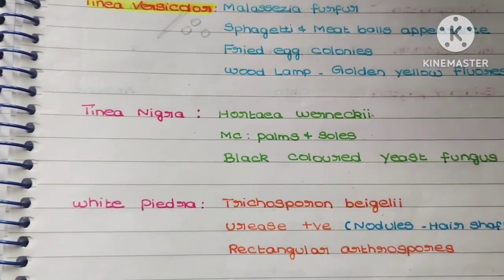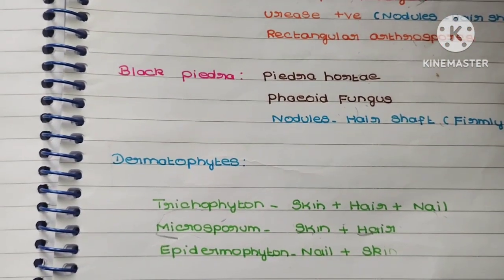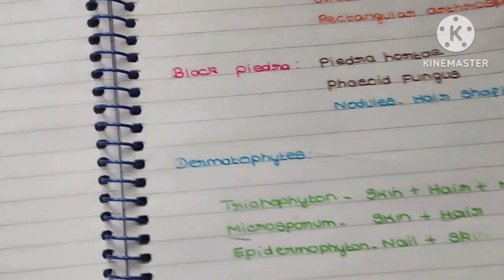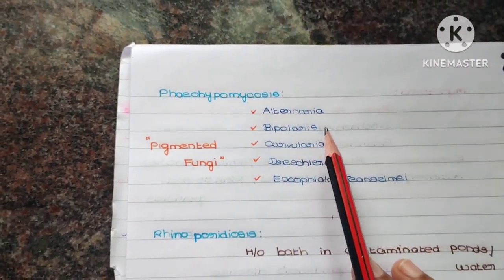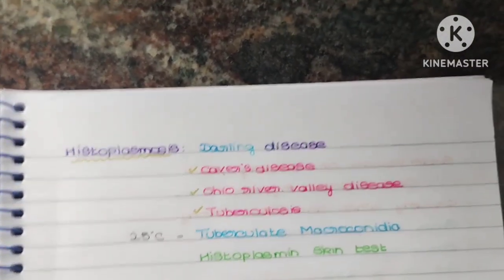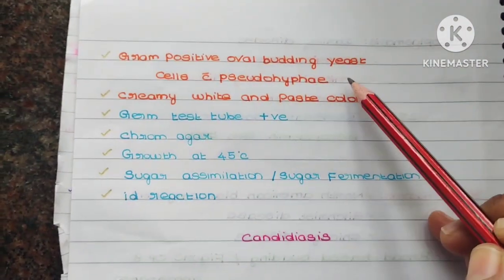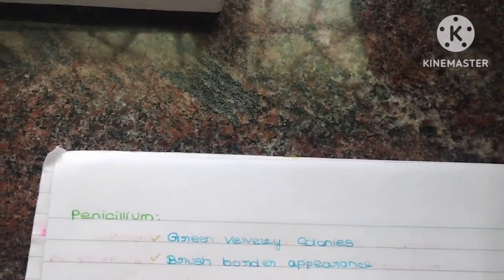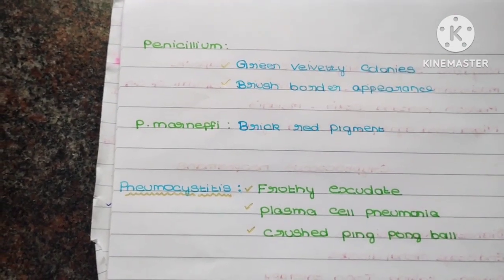🍄Mycology 💥 BUZZ WORDS for diagnosis 🎁